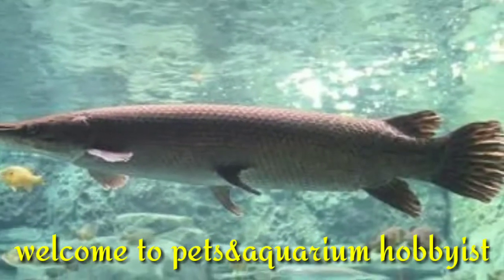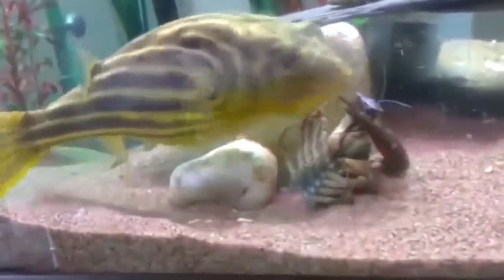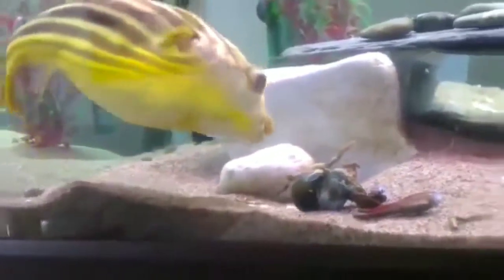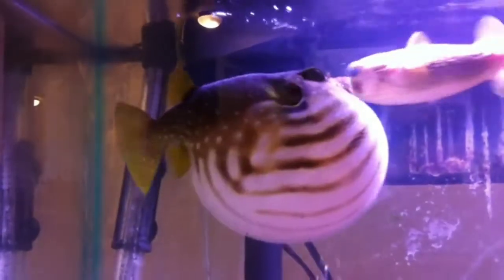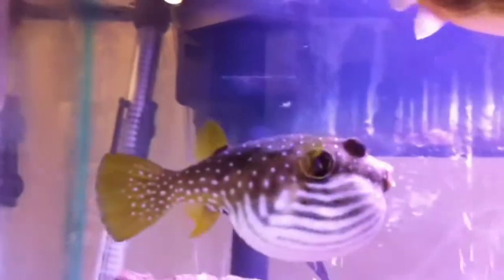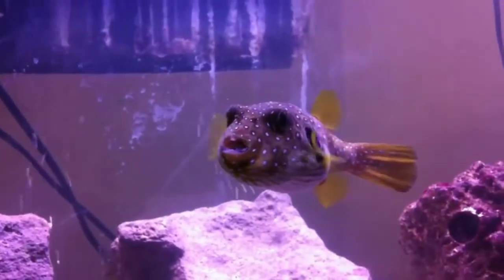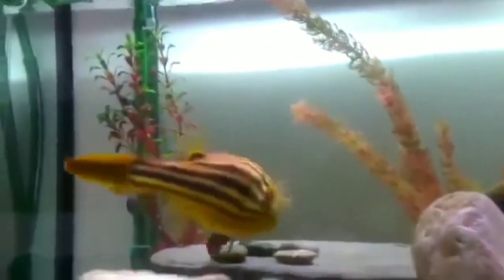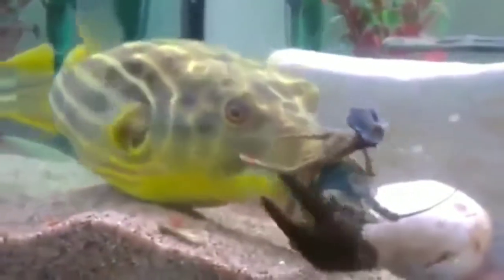A review and care about puffer fish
The pussyfish is a family of fish, with about 100 species. They are also known as the blowfish', fugu, swellfish, and globefish. They are called the pufferfish because when they are threatened, they puffs up to about twice their normal size by gulping water. ... Some puffers live in brackish and fresh water.

pair 250rs

plz share my channel keep supporting me tq to watching video